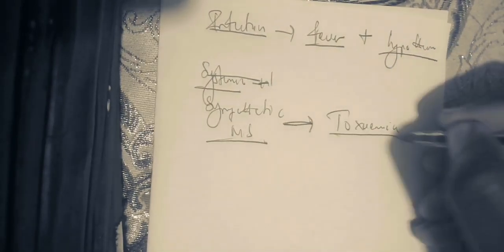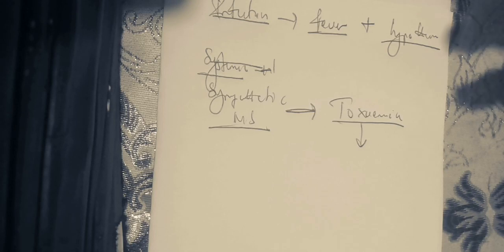SchrDbb_Clinical presentation of infections